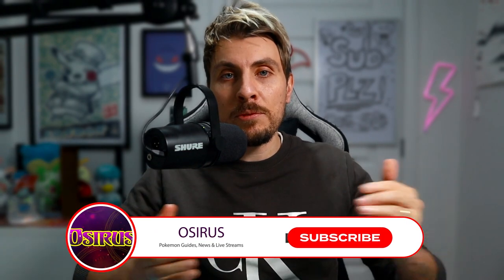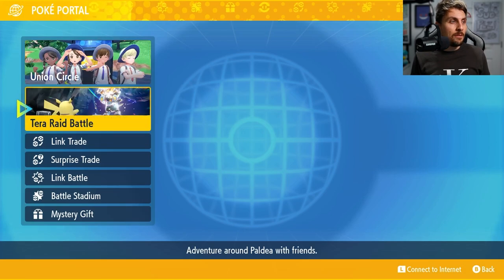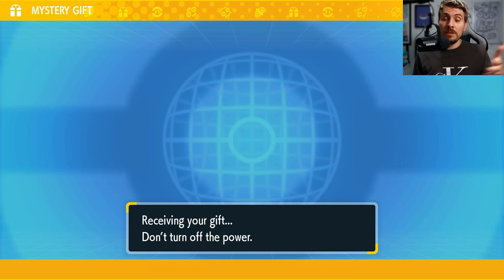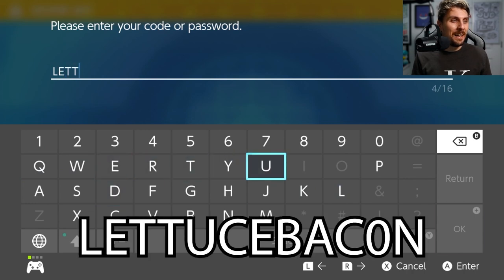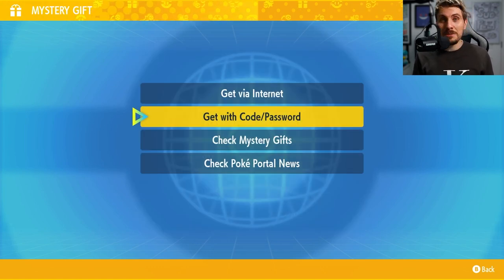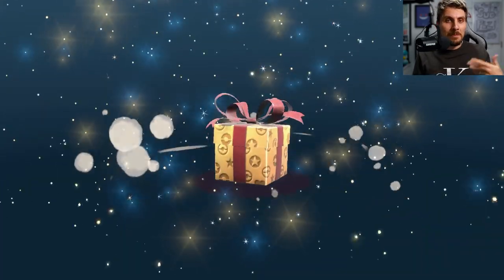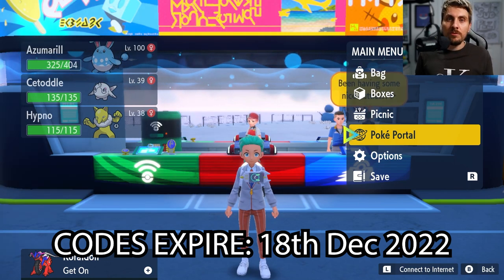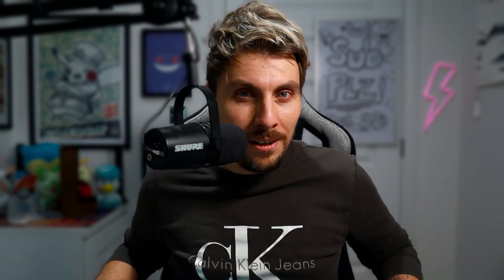NEW! Daily MYSTERY GIFT EVENT in Pokemon Scarlet and Violet (EXPIRED)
New Daily MYSTERY GIFT EVENT in Pokemon Scarlet and Violet
Pokemon Scarlet and Violet Mystery Gift Codes

Day 1: T0MAT0SL1CE
Day 2: LETTUCEBAC0N
Day 3: PEANUTBUTTER

ALL EXPIRE ON 18th December 2022.